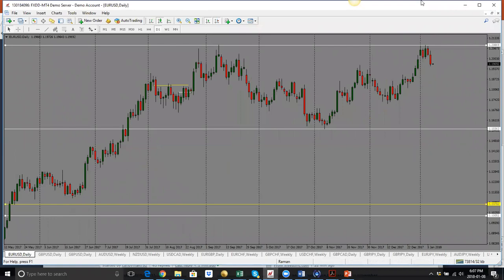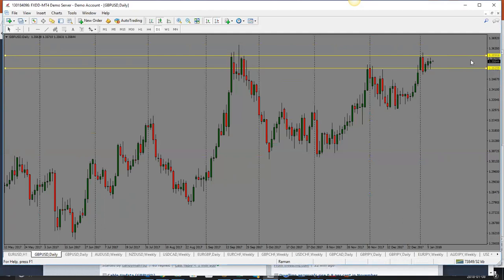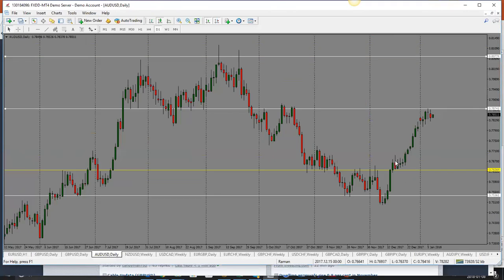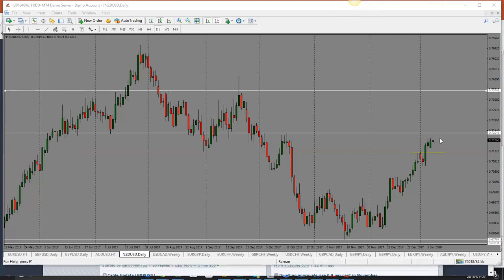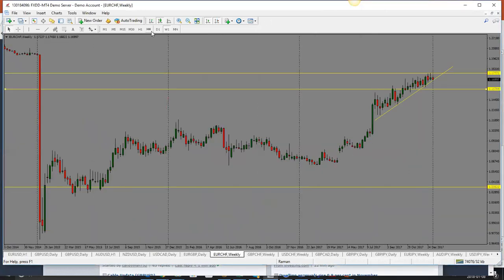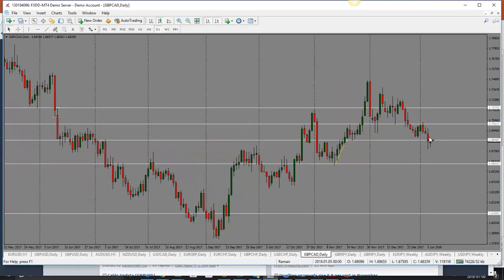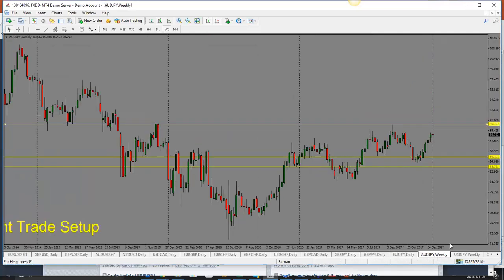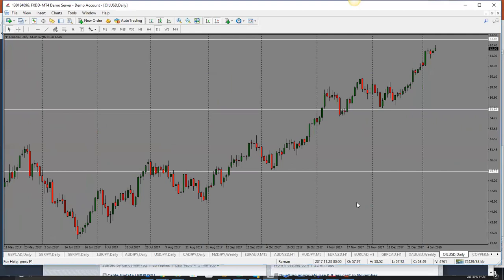Forex Market Analysis for January 9 2018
Daily Forex Market Analysis and Forecast for January 2018. In this video, we go over the forex market analysis to prepare for the trading day. We review the economic calendar, the fundamentals and then get into the forex technical analysis and review the charts to see what level to trade from tomorrow.